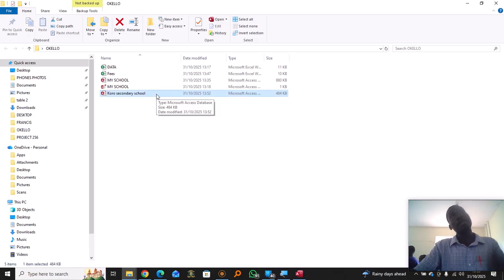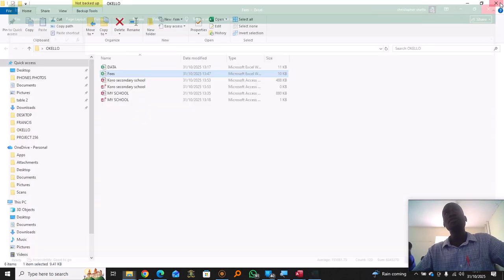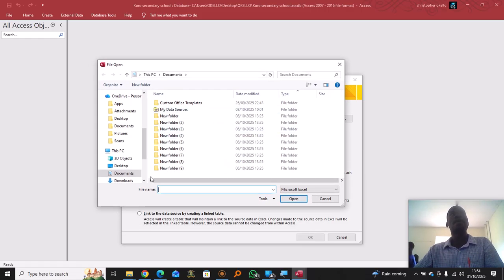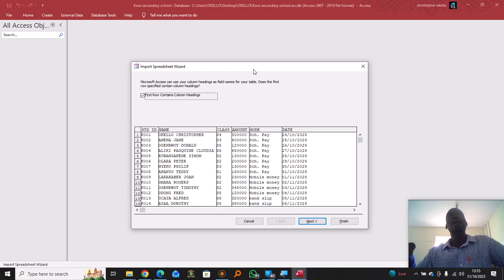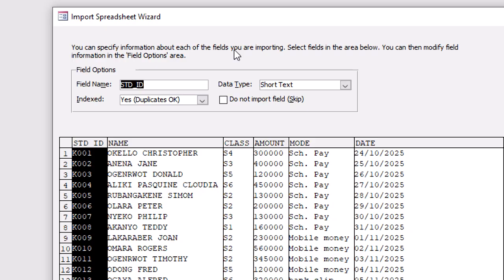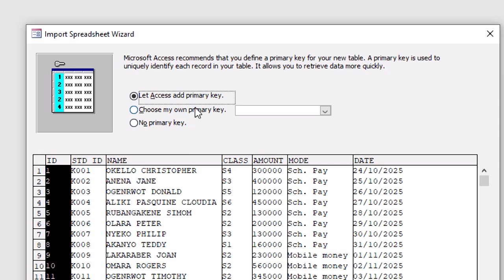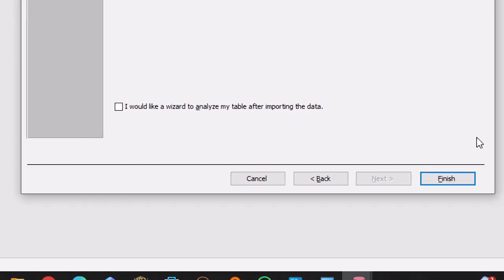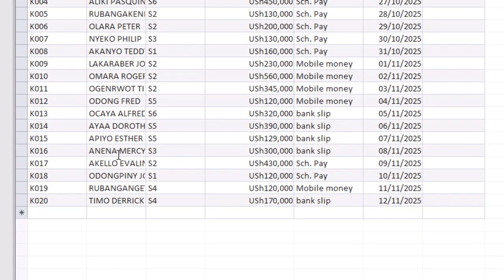Importing Data in MS ACCESS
Explain how to import data from excel